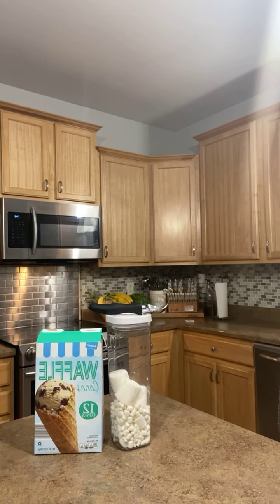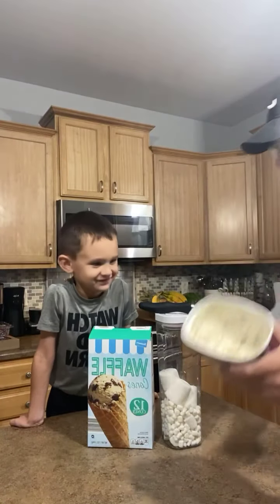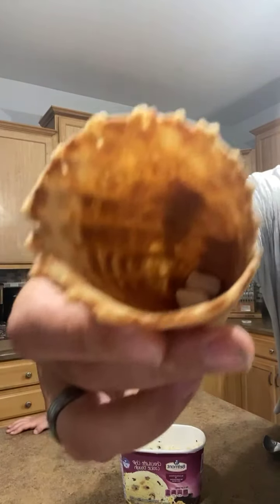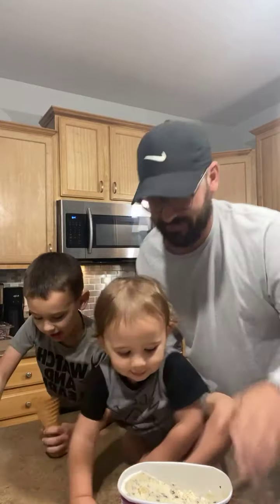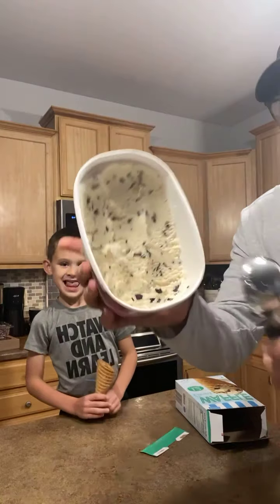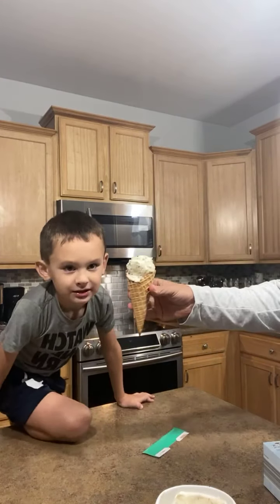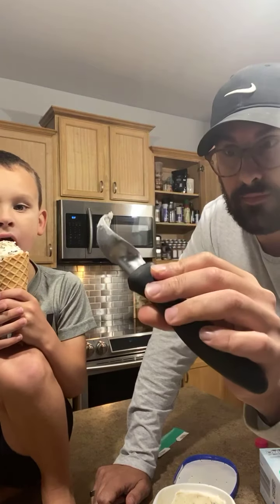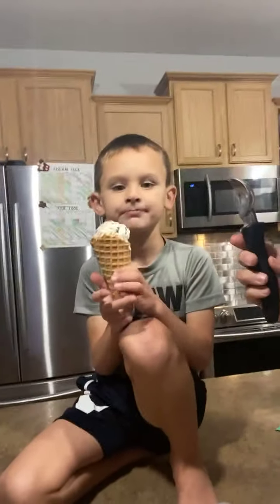Cutco Cutlery | Ice Cream Scoop Review